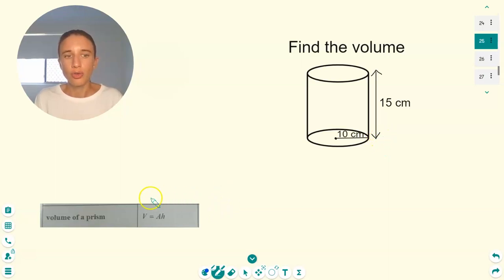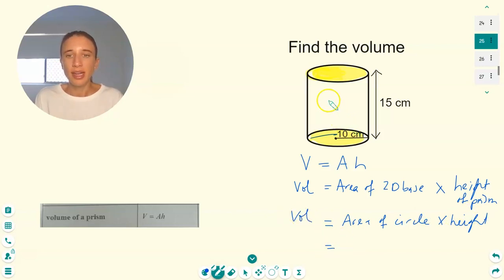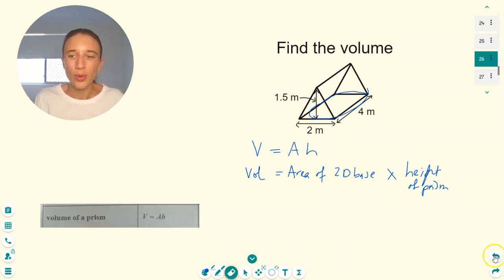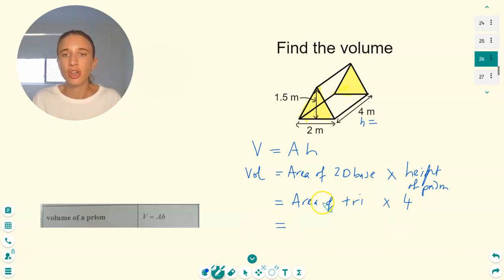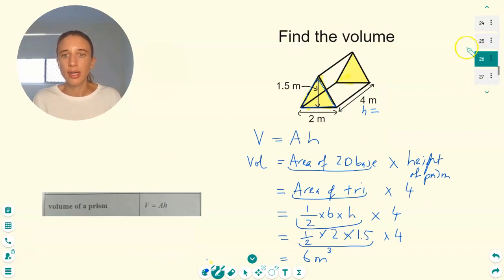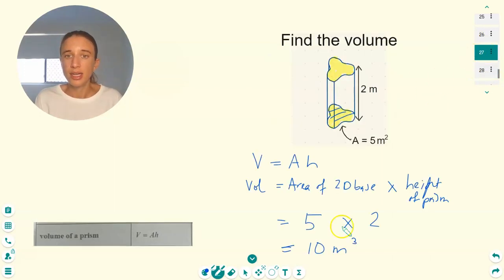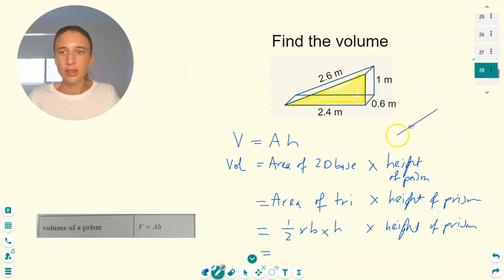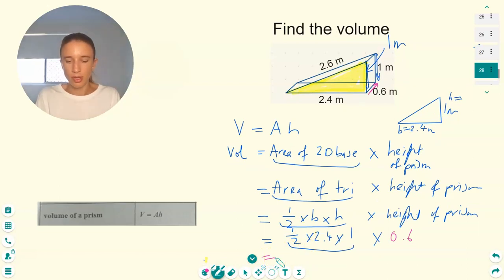Find the volume of any prism